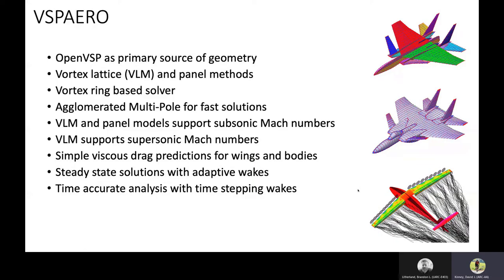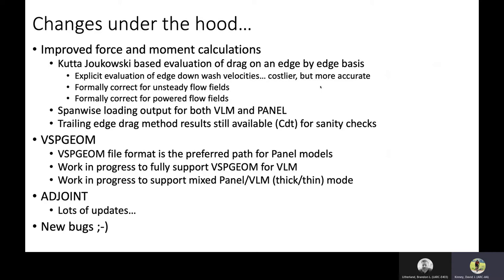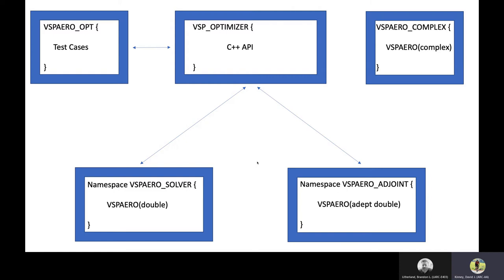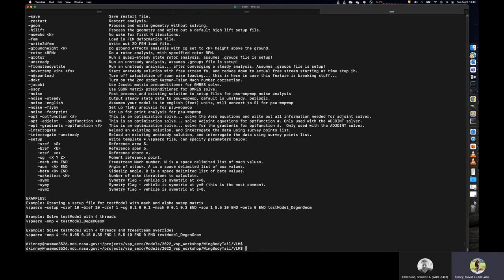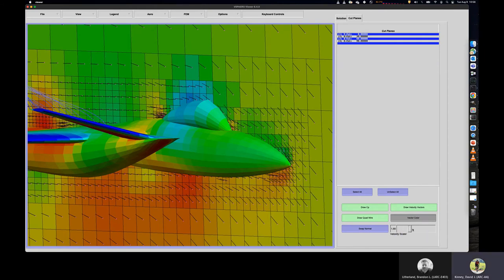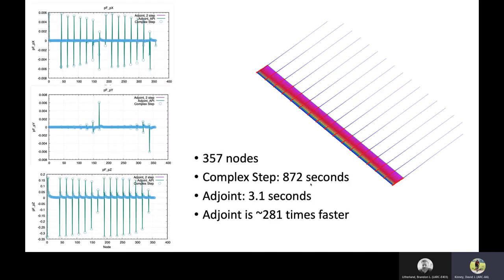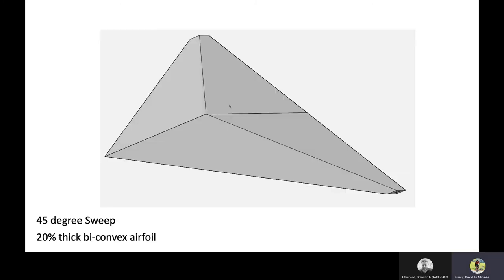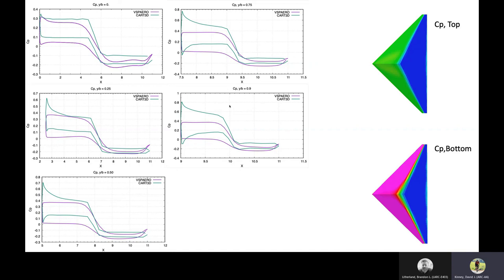Workshop 2022: VSPAERO Updates